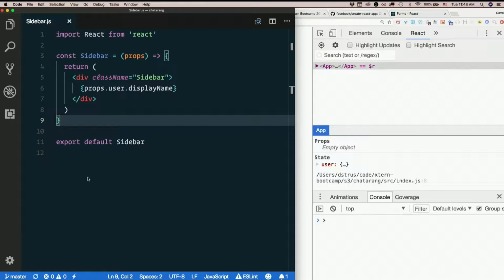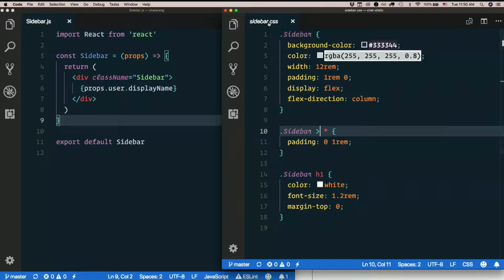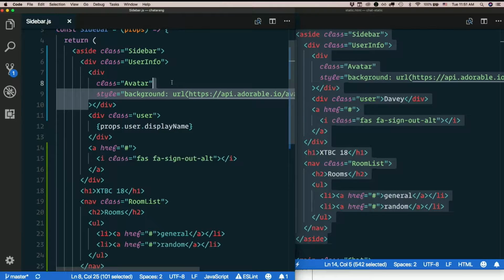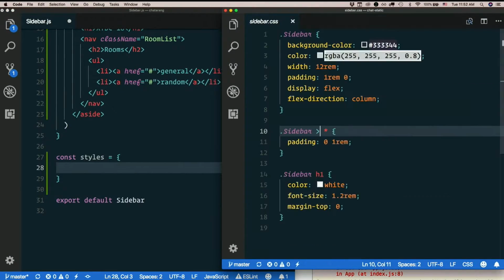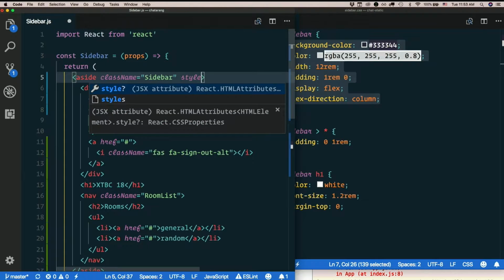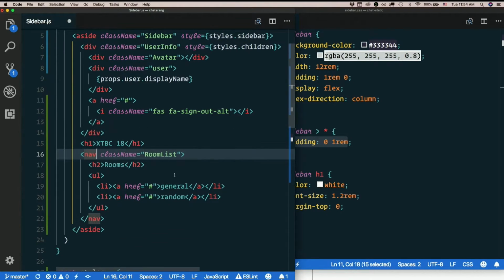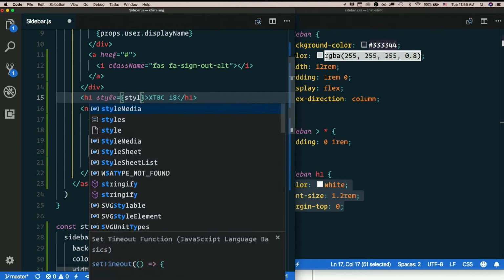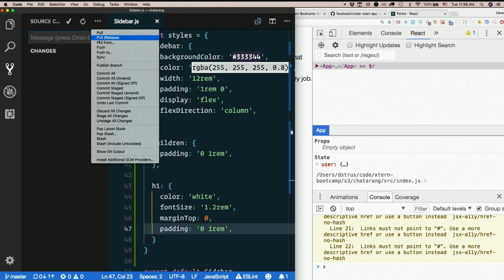Day 6 - Morning, part 18: Style Sidebar component - XTBC 2018 Session 3